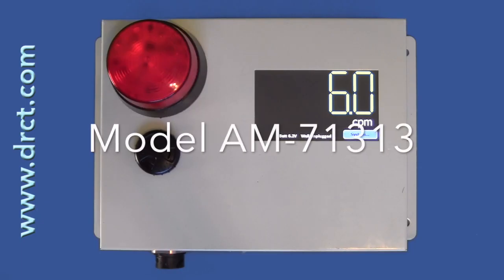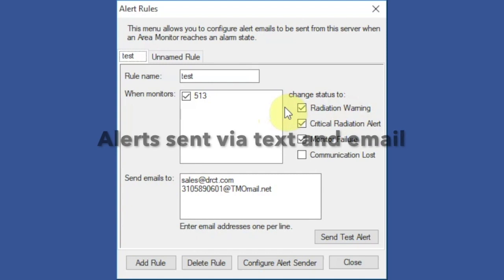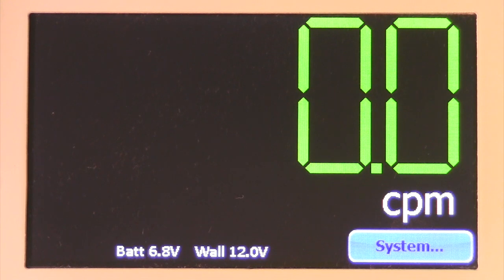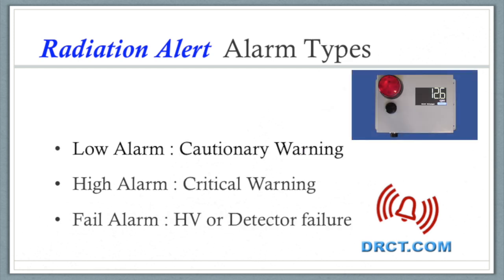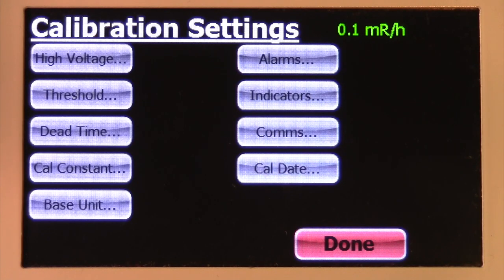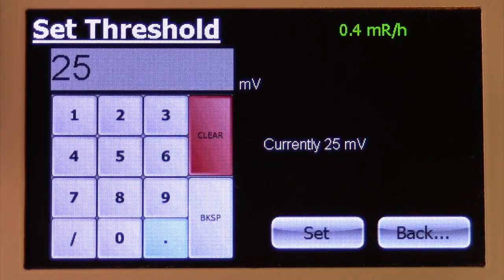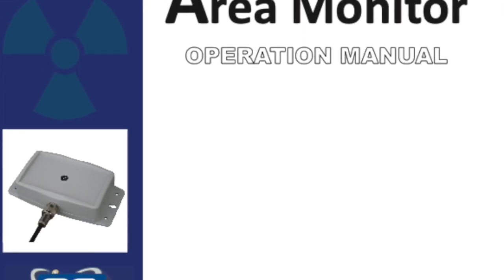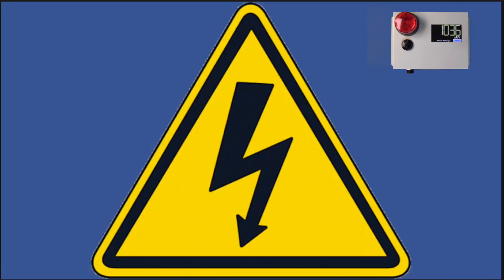Radiation Alert Area Monitor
The Radiation Alert® Area Monitor is user-friendly, versatile, small, and lightweight. GM and Scintillation detector configurations are available. The user interface is an intelligent, resistive, touch-screen display, featuring a large five digit LED readout. The area monitor interfaces with either an internal or external detector.  This unit can send alerts via SMS texting and email. Specifications and ordering